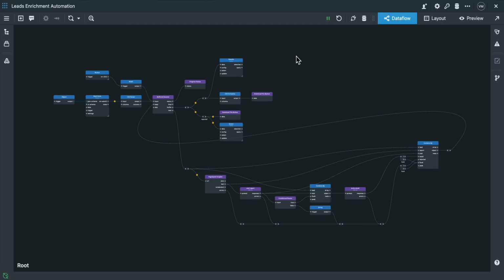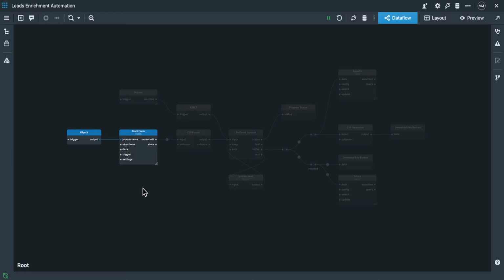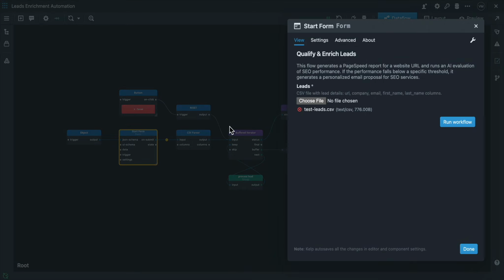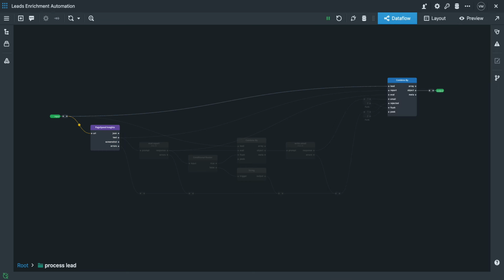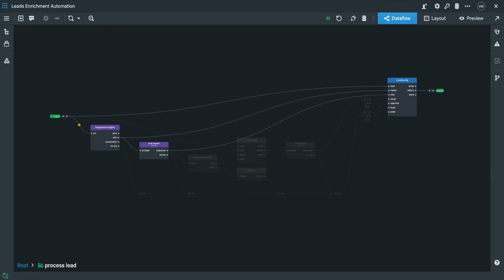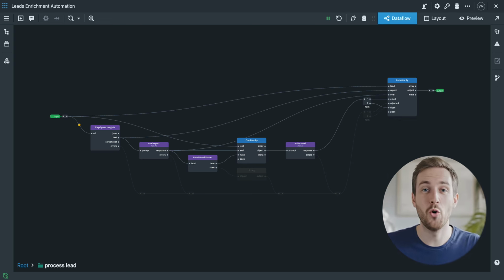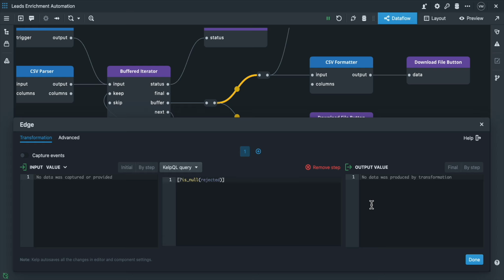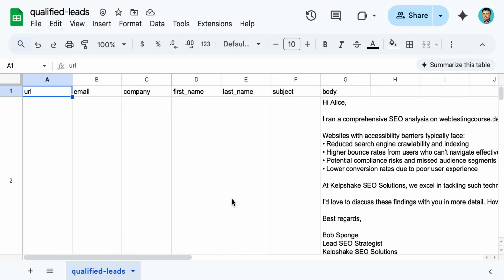Build an Automated Lead Enrichment Workflow with Kelp + AI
Learn how to automate lead enrichment and cold email outreach using Kelp with AI. In this step-by-step tutorial, we’ll walk through creating an automated pipeline for an SEO agency—enriching leads, qualifying them with AI, and generating personalized outreach emails.

This workflow can be easily adapted for numerous scenarios—enriching company lists with external data, processing batches of PDF documents, summarizing video collections, and much more.